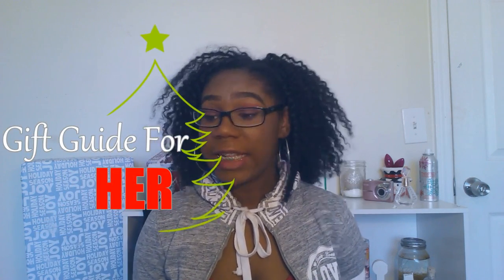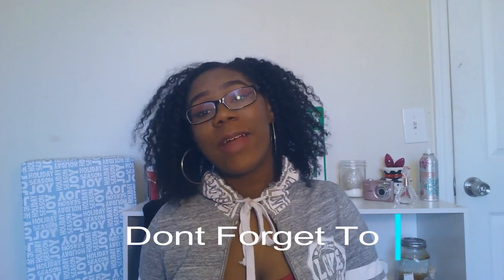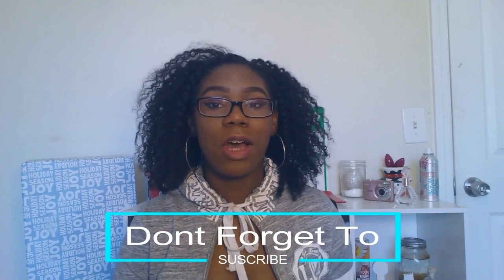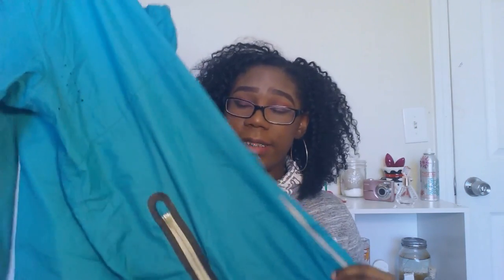Gift Guide For Her | Holiday Marathon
Happy Holidays
VVVVCLICK TO READ MOREVVVV

I just realized how may times I say um.
This was just a few of my own ideas, Ihoped it helped a little bit
friends so we can build a family.
My eighth grade dance fail
The Time I Was The Side Chick For Two and I Knew
Also let me know if you still want to see my spicy noodle challenge soon as well as other video request.